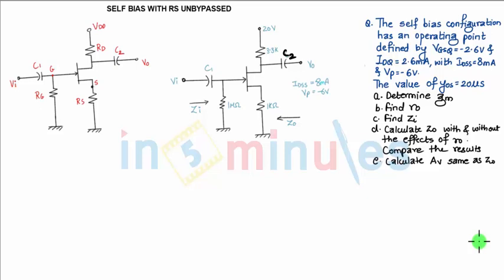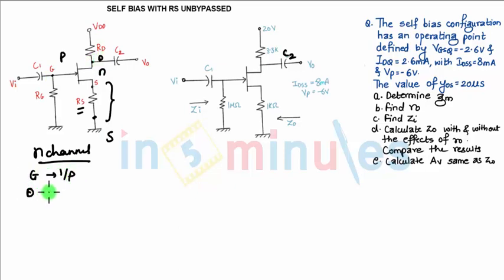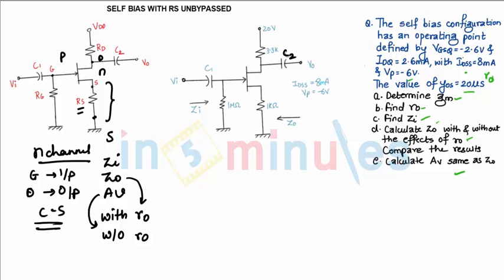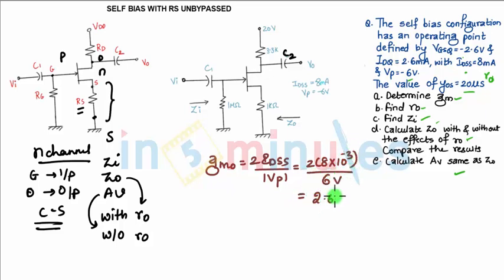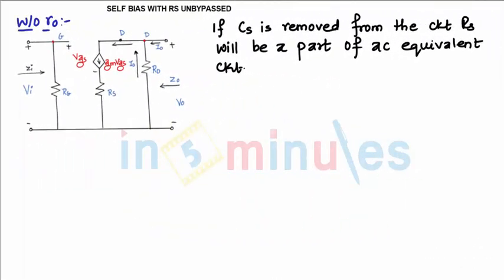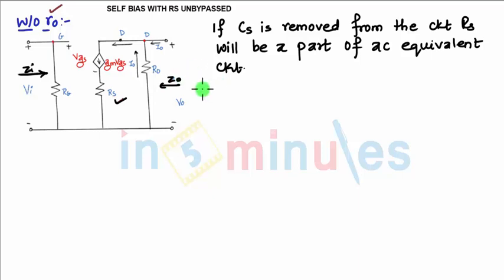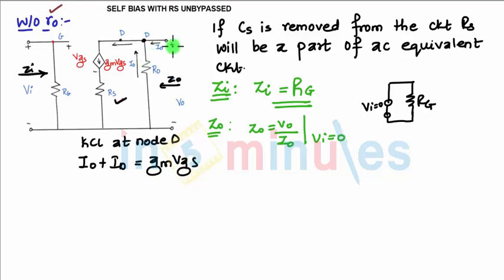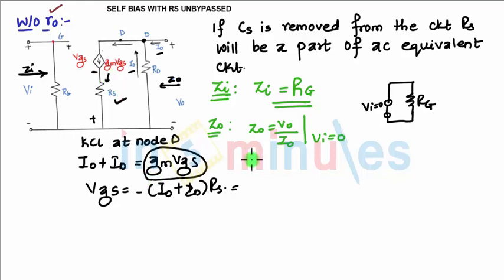M4 | 37 | AC analysis of Common source self biased N JFET with Rs unbypassed (Part 1)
It shows how to find input,output impedance and the voltage gain of self biased common Source n JFET with Rs unbypassed.